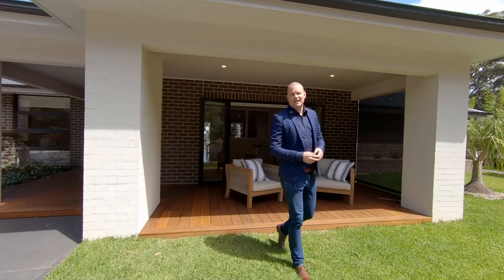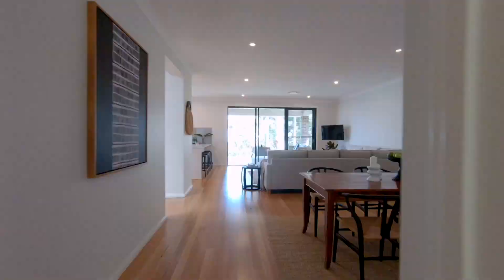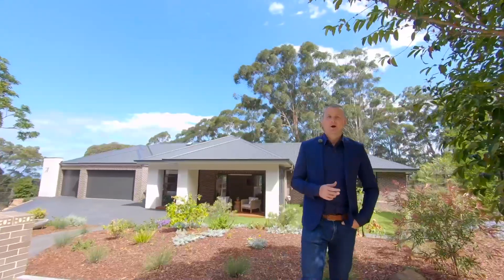60 Armagh Parade, Thirroul 4 Bed, 3 Bath, 3 Parking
versatile | privacy | luxury | detail

Proudly positioned on expansive grounds with views over the township and down to the ocean. This impressive single level home in both size and design features a versatile floorplan and meticulous attention to detail. The brief was simple, to create a home that was focused on entertaining, low maintenance living and space for extended families.

+ set on approx. 2,198 sqm of land to ensure privacy and space
+ floorplan allows for extended family or Airbnb style accommodation
+ minimalist white kitchen with stone benches and butler's pantry
+ spacious living areas with media room flowing on to entertaining
+ sound proof partition wall and extra kitchenette/bathroom
+ generous master bedroom with walk-in wardrobe and ensuite
+ spacious front veranda overlooking the tranquil surrounds
+ outdoor entertaining area to take in the leafy aspect and views
+ significant three car garage with additional vehicle parking
+ council = $2,705 pa, water = $688 pa, land size = 2,198 sqm
m + m = :)